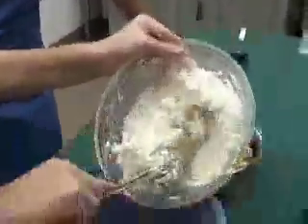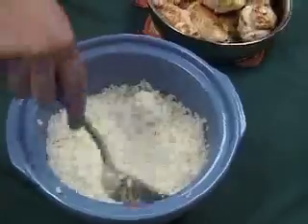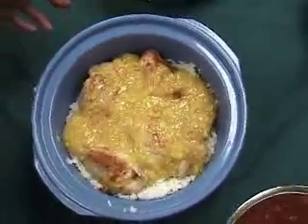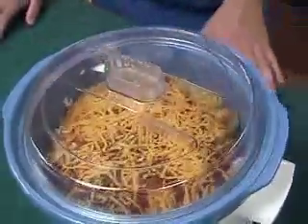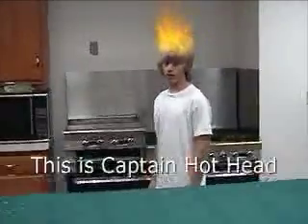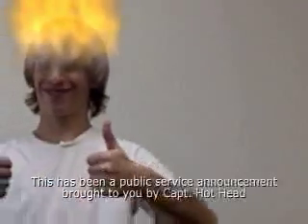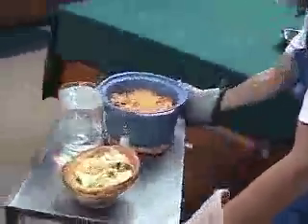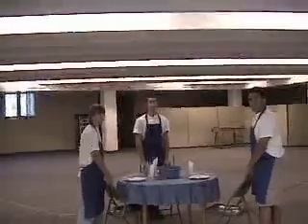Come and Get It! Part 2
This is a cooking show that I helped make with Amanda Todd, Austin Handley, Taylor Jones, and Mike Gorecki. Bon Appetit!

Because of YouTube's 10min video limit, "Come and Get It!" is in two parts. This is Part 2